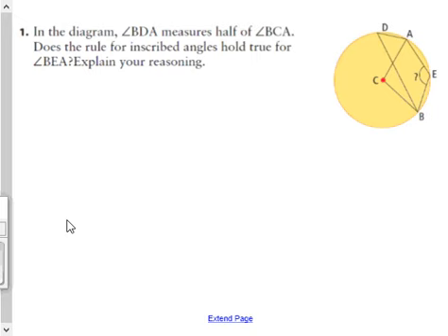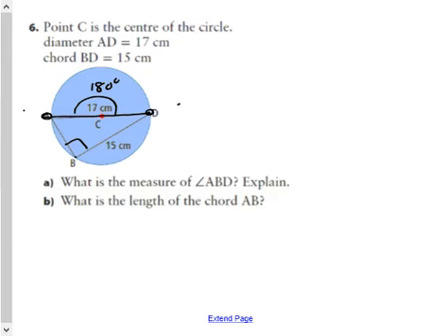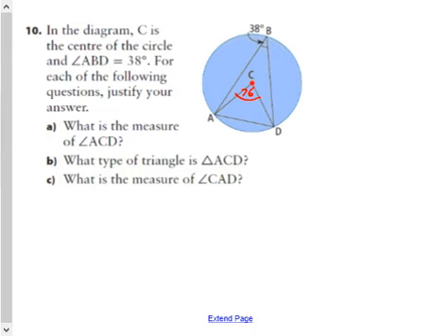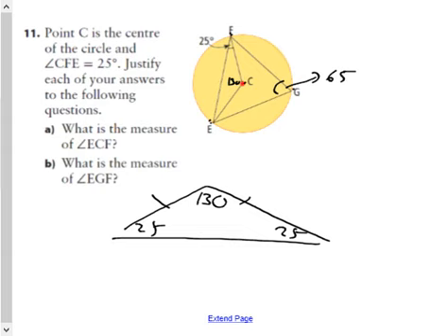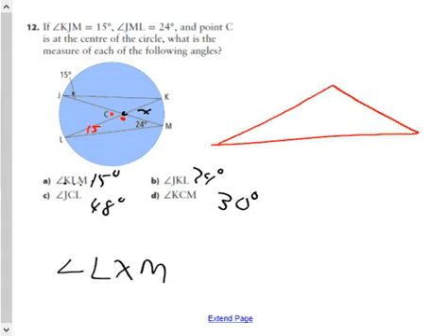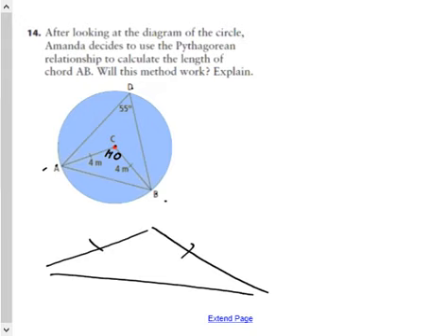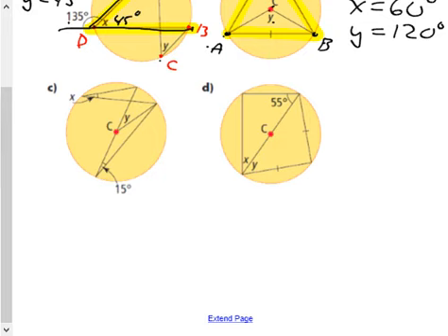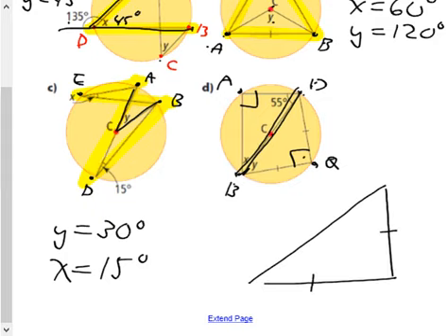10 1 Answers